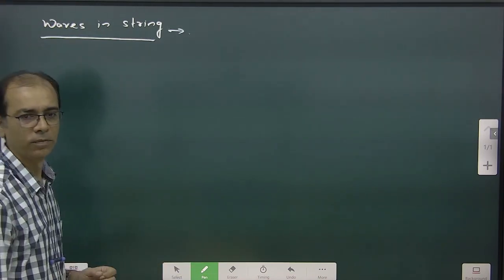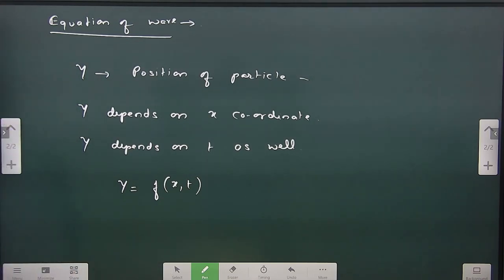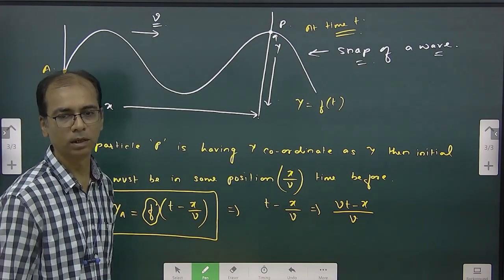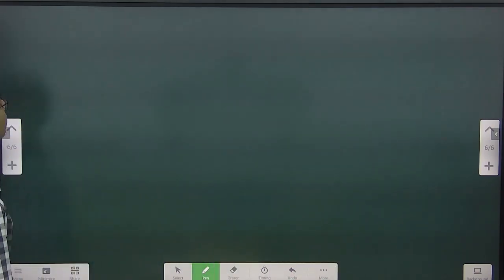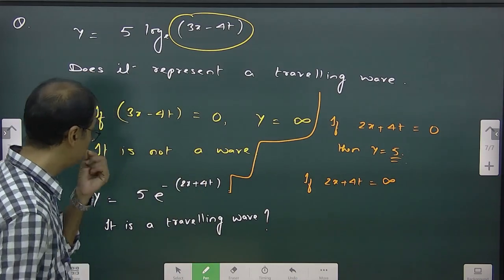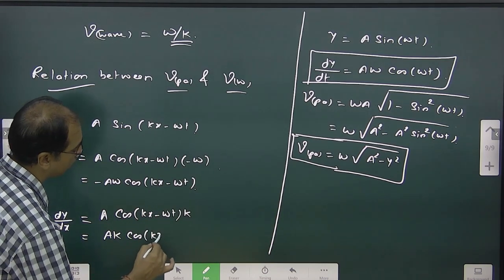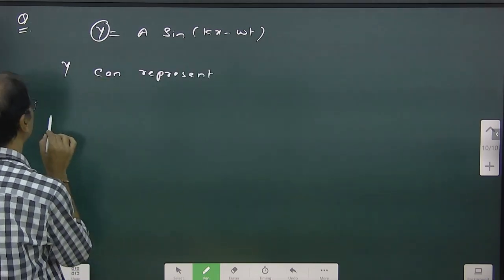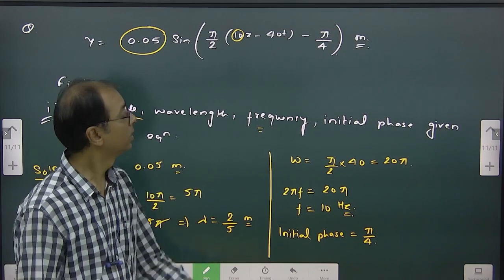Waves basics 2